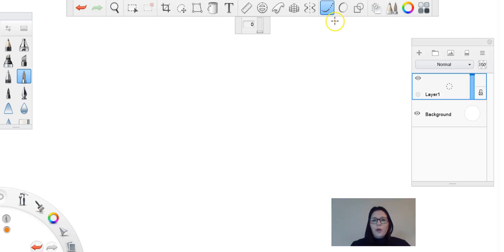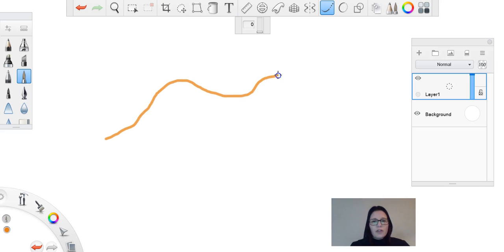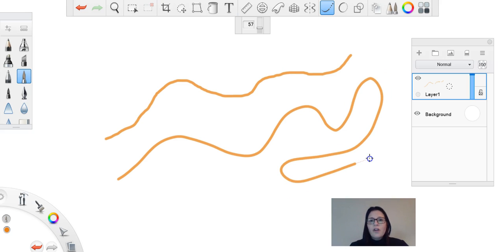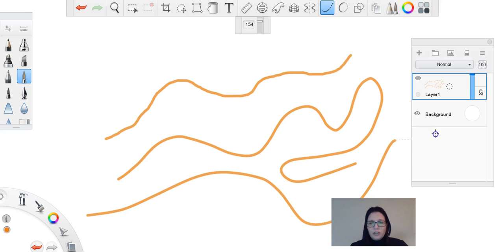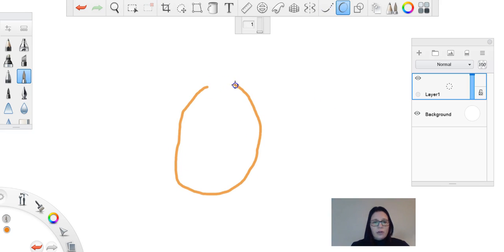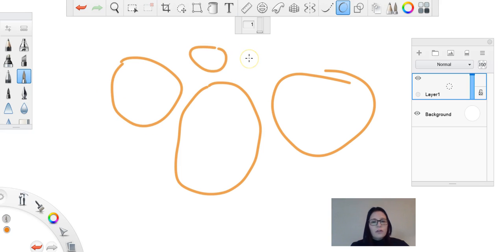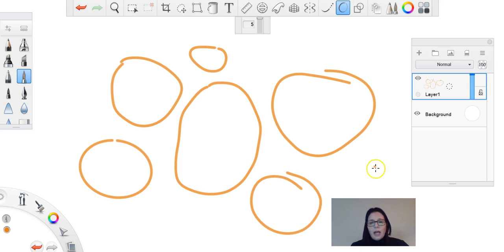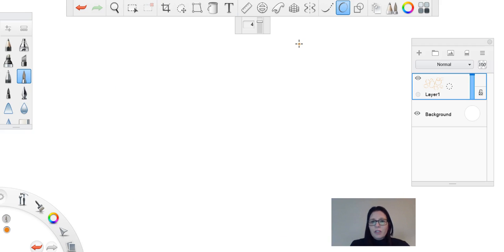Autodesk SketchBook- Steady and Predictive Stroke TOOLs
How to use the Steady and Predictive Stroke TOOLs in Autodesk SketchBook.
Check my YouTube channel for more TOOL tutorials, as well as ART tutorials using Autodesk SketchBook.